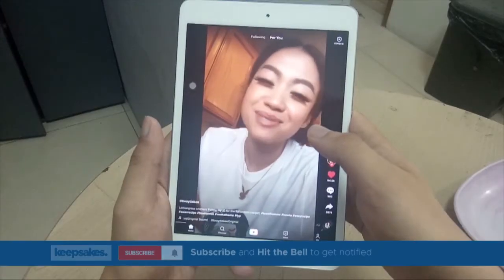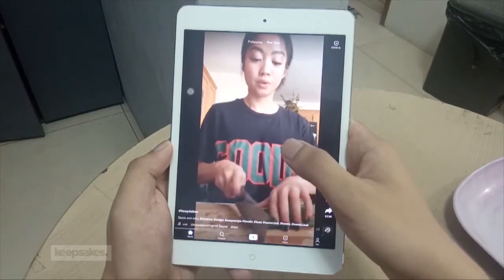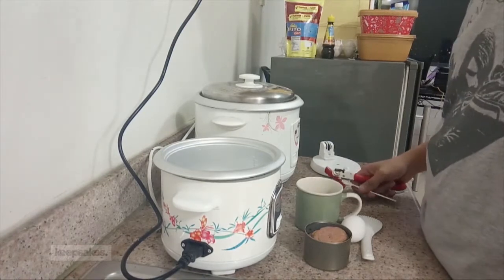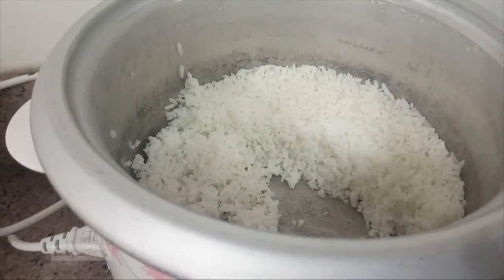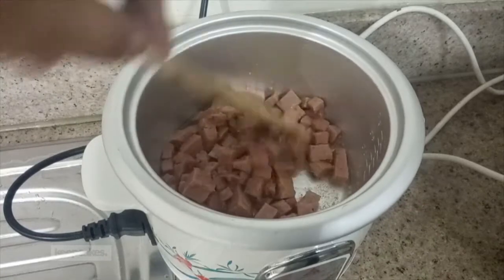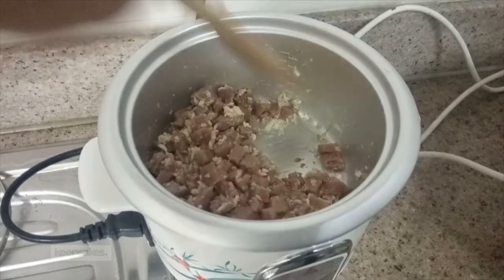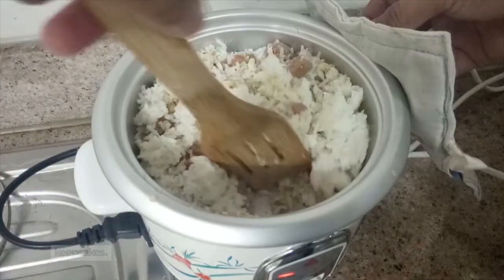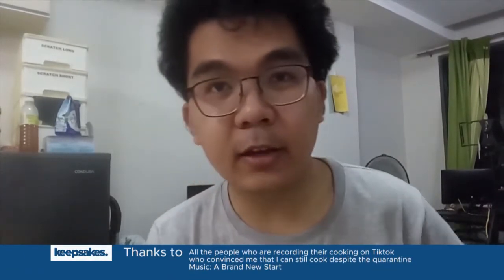QUARANTINE FRIED RICE [Jay Agonoy / keepsakes.]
If you have Tiktok, please follow food accounts. Learn from those who are cooking there. Wag na sumayaw, magluto na laang, mabubusog ka pa.